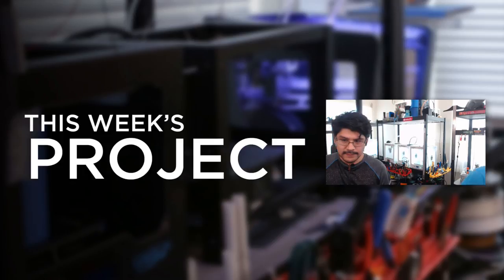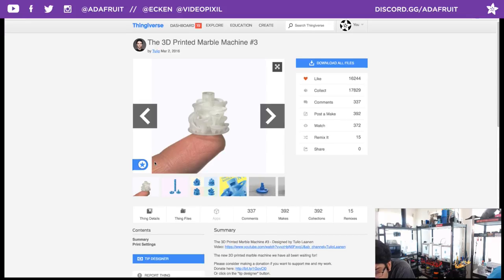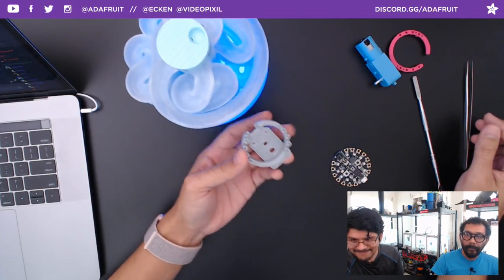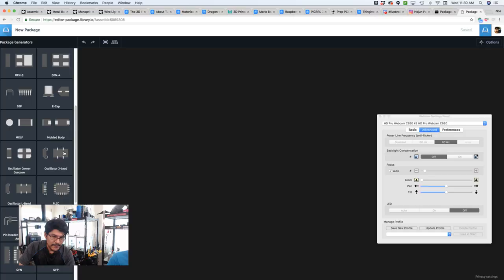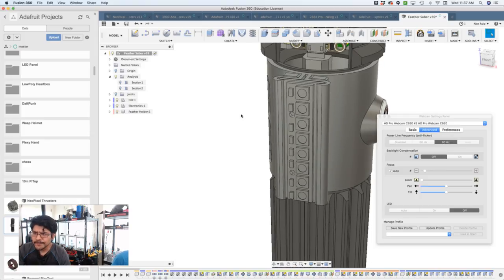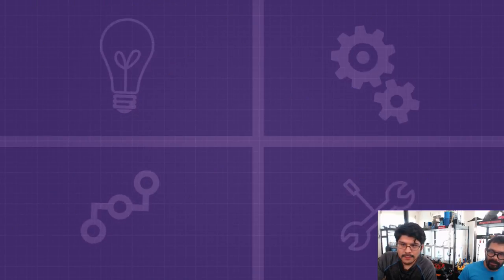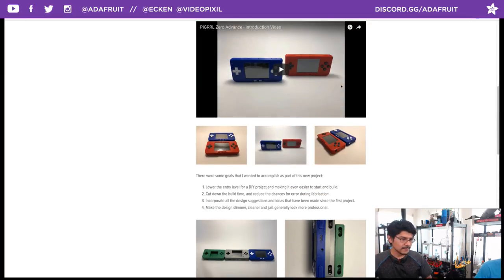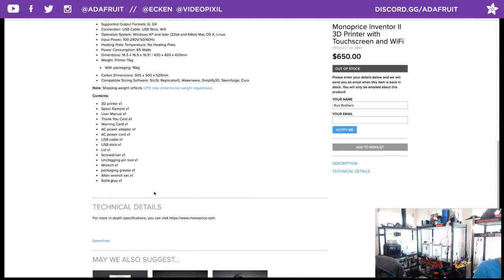3D Hangouts – Running Marbles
This week's 3D Printing Project:
Crickit Marble Run (original design by Tulio Laanon)

New Parts Every Week! Adafruit Fusion 360 Parts on GitHub